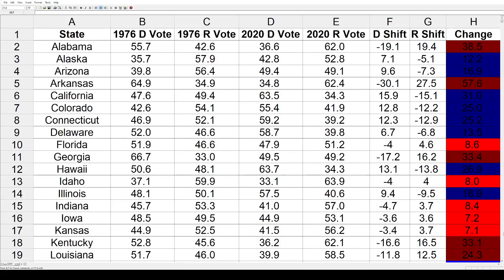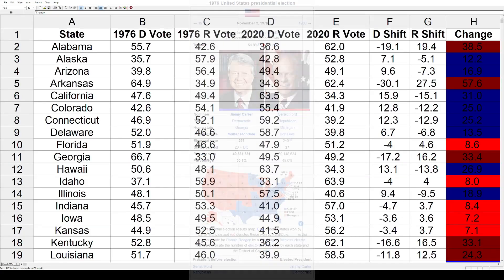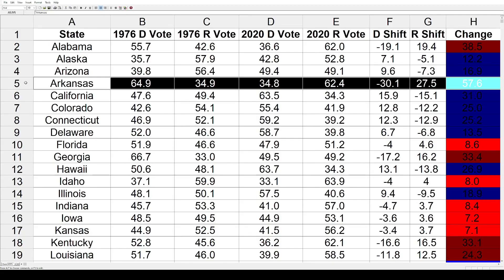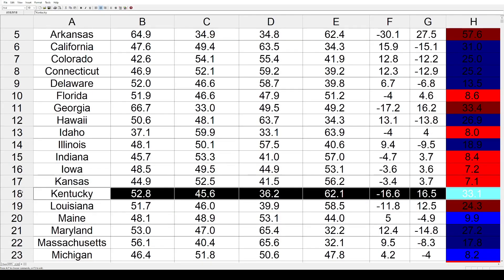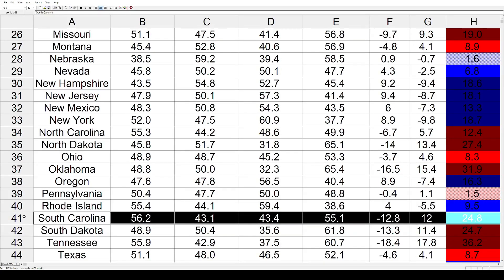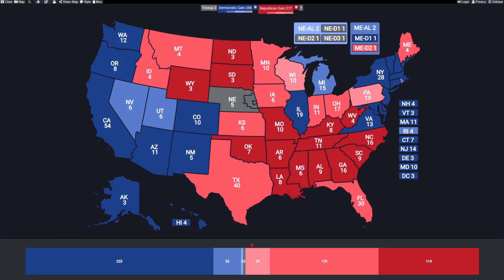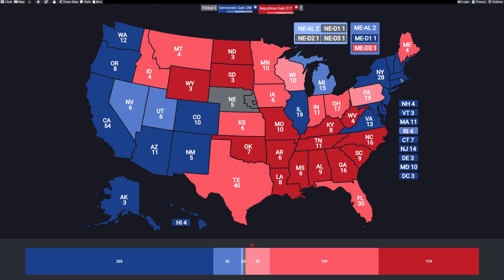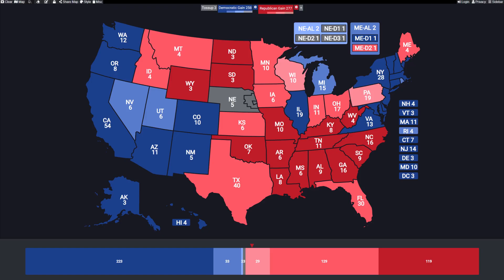Political Shifts | President | 1976 - 2020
Let's look at the presidential vote shift in each state from 1976 to 2020 and see which have gotten more red and blue.

00:00 - Intro / Background
01:32 - Shifts
06:05 - Map